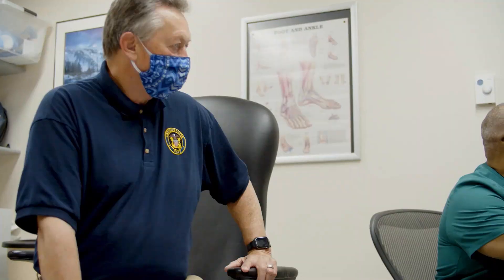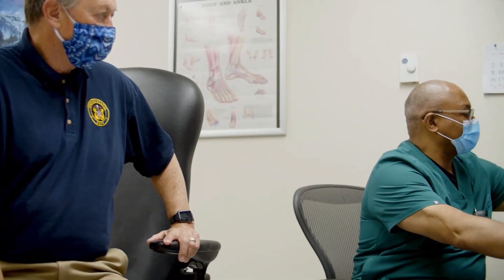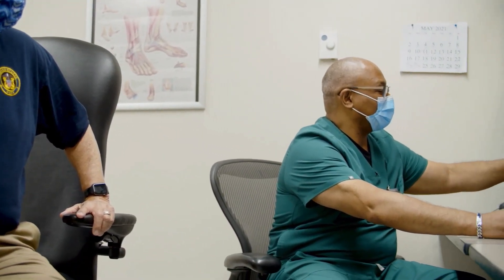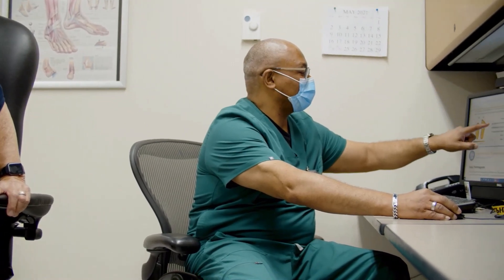VHA iEX Talks: Remote Temperature Monitoring: The Journey to Zero Amputations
Remote Temperature Monitoring can be summarized as the use of once-daily temperature scans of the feet to look for asymmetries. These asymmetries can predict foot ulcers or other problems often seen in patients with neuropathy, which can lead to infection, amputation, or even death if they are not caught early. The goal of Remote Temperature Monitoring is to reduce ulcers and limb loss for our highest risk patients. These high-risk patients regularly come from lower socioeconomic backgrounds, are often racial minorities, and frequently have difficulty following up for face-to-face visits. Remote Temperature Monitoring allows us to monitor these high-risk patients from their homes which helps improve their access to care and reduce healthcare inequities. As part of the Initiative to End Diabetic Limb Loss, this program has realized reductions in re-ulceration rates, amputation rates, emergency department visits, hospitalizations, and significant cost savings with the investment in prevention.